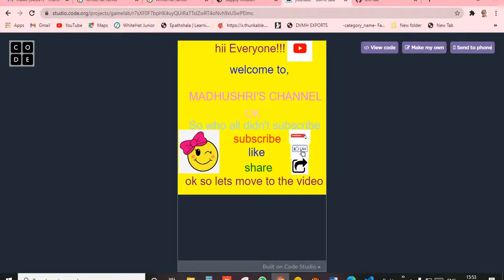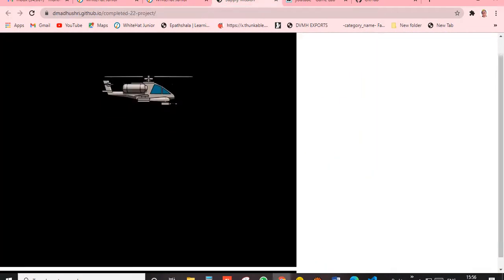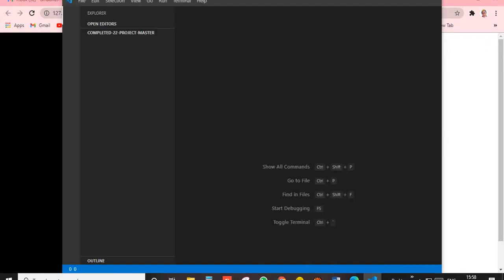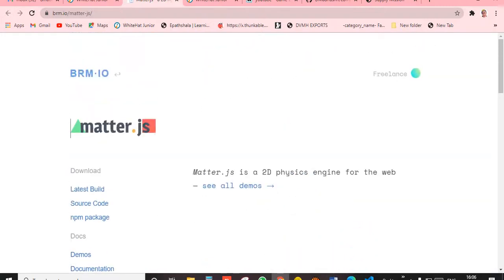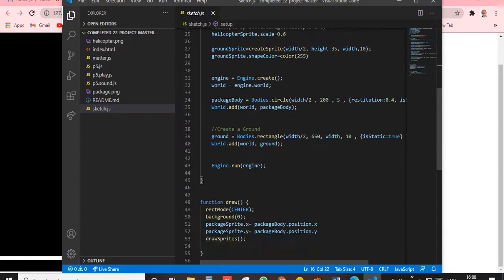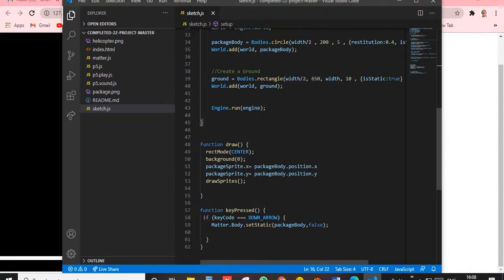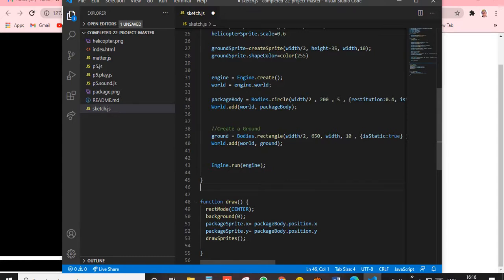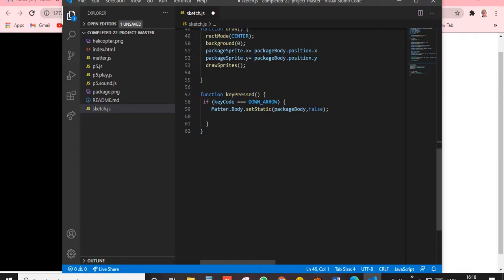MC -22 How To Code For Supply Mission-1 | Visual Studio Code | Learn With Madhushri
Hello Everyone!!!
Today we're going to see about supply mission-1 project
This is going to amazing.